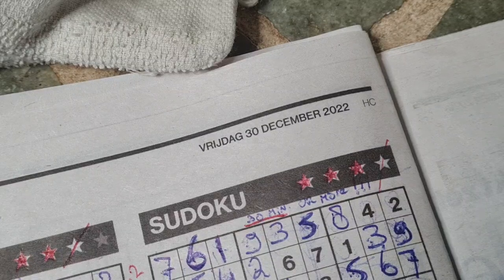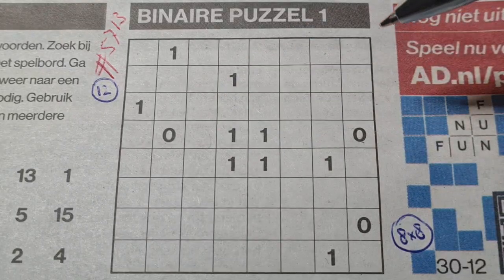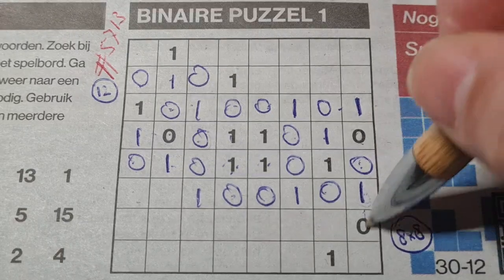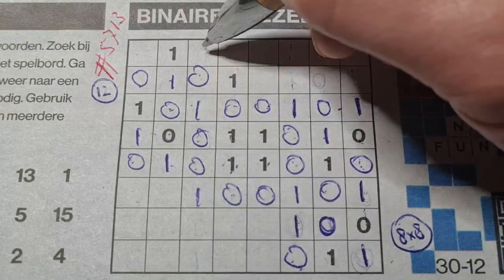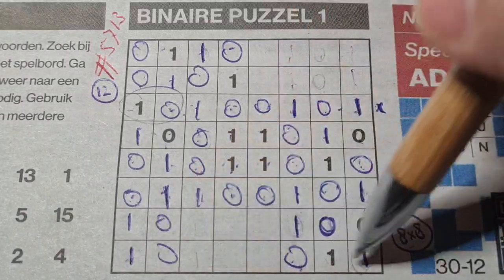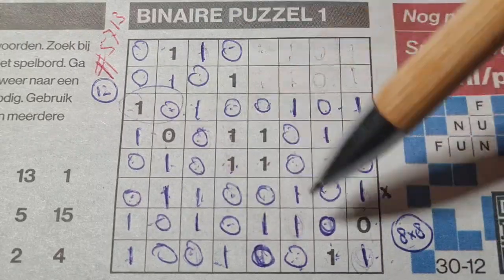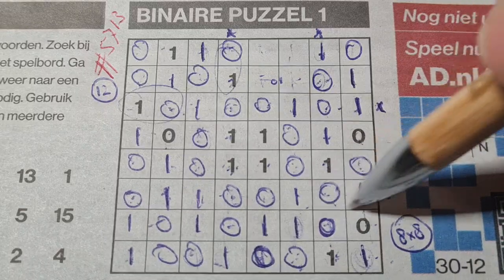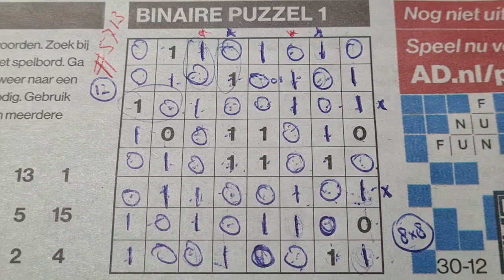(#5713) Friday. Binary01 Sudoku puzzle. Bonus Extra edition. 12-30-2022 Extra part 3 of 4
2. PDF Link to Sudoku with 2 stars